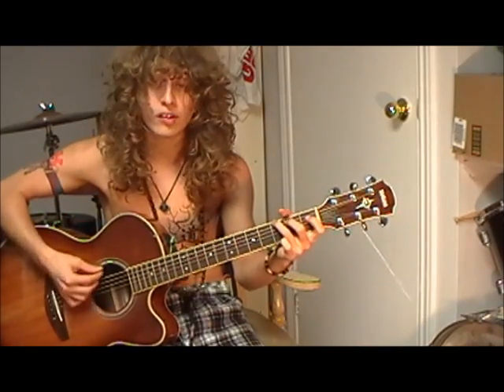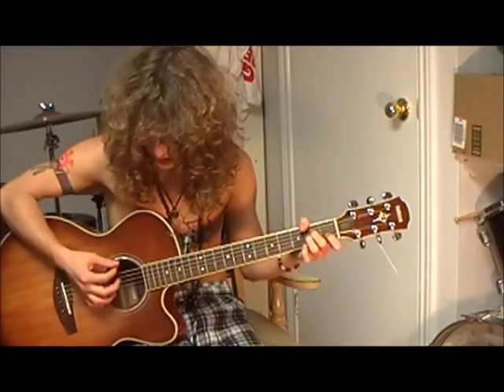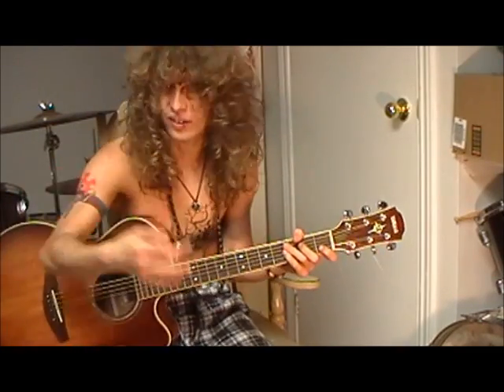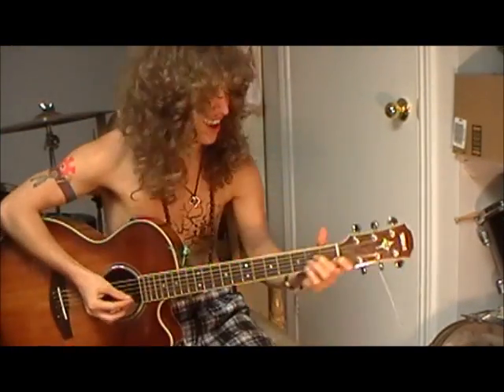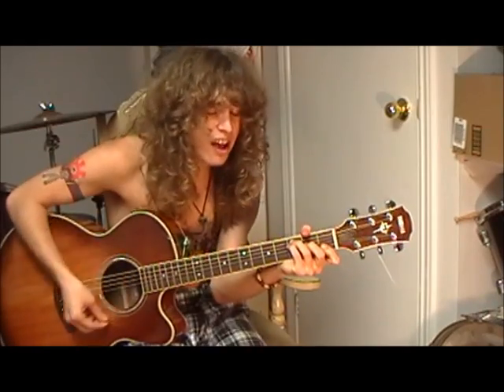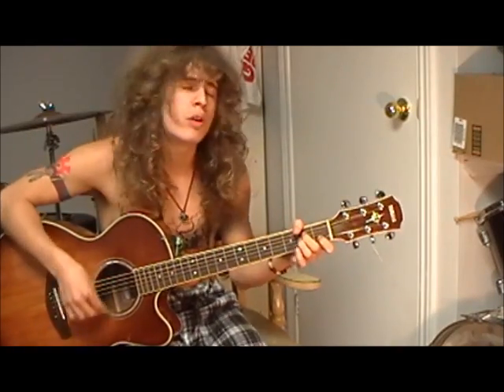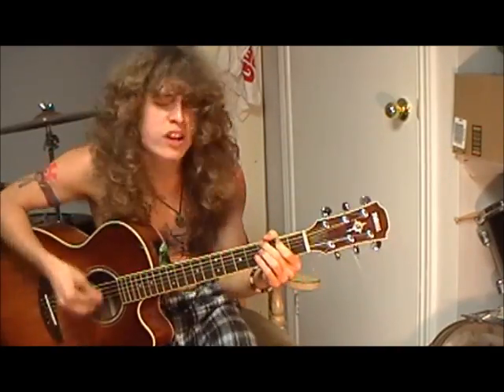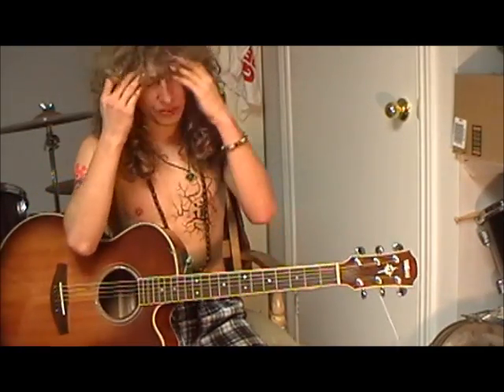HOw to play "Breakdown", by Tom Petty. [Tutorial]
ACTUAL SONG COVER STARTS: 06:30

tom petty breakdown guitar lesson, how to play breakdown on guitar, tom petty breakdown, breakdown tom petty guitar lesson, how to play tom petty on guitar,

This is a video lesson on how to play "Breakdown", by Tom Petty.